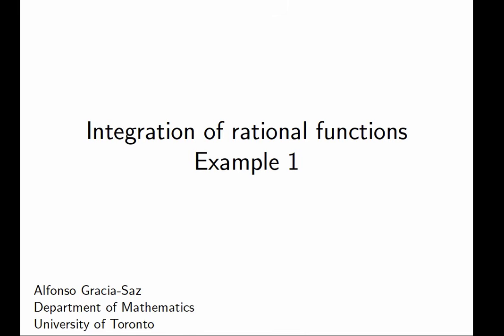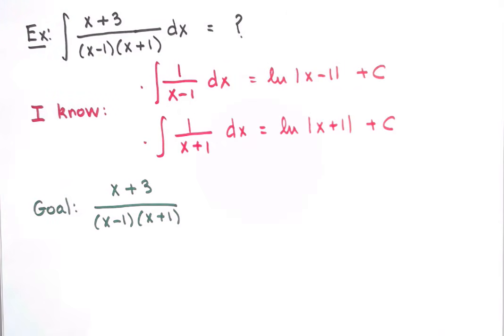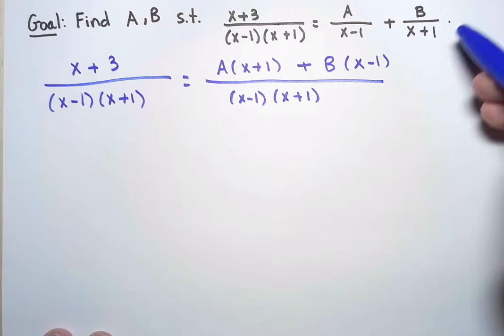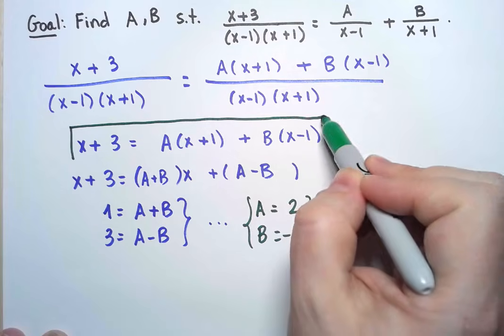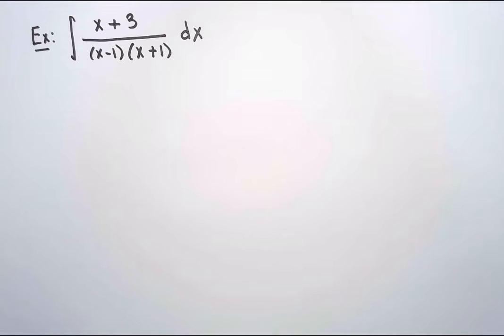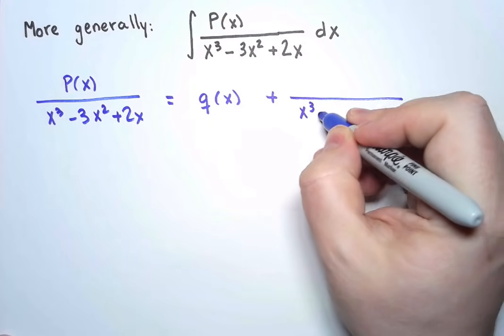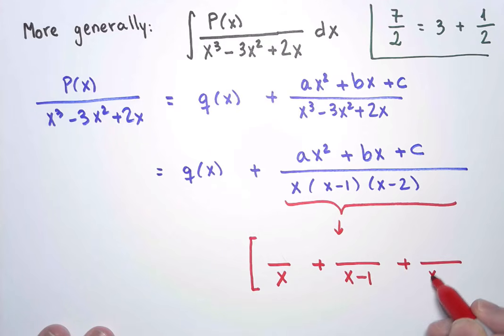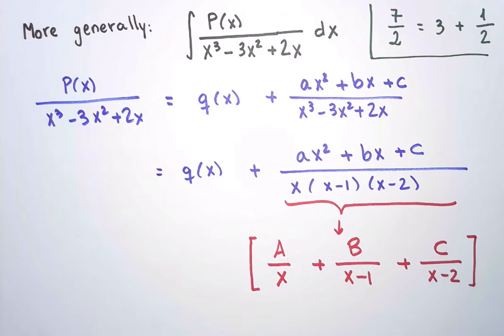9.10 Integration of rational functions - Example 1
A rational function is a quotient of polynomials.  To integrate it, write it in terms of simpler rational functions that you already know how to integrate.

00:00 Introduction
00:11 Example
05:14 More general example